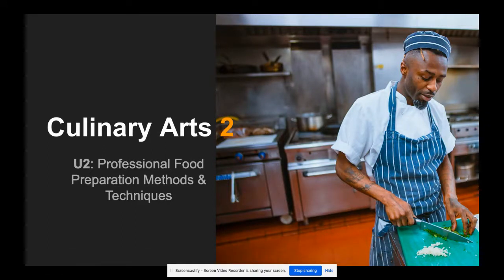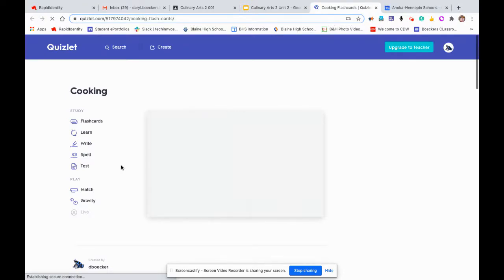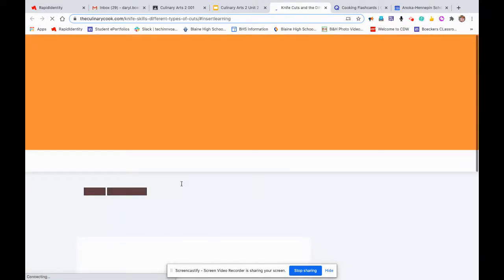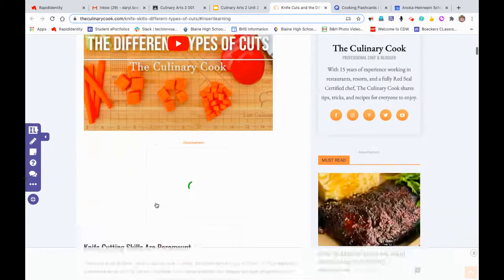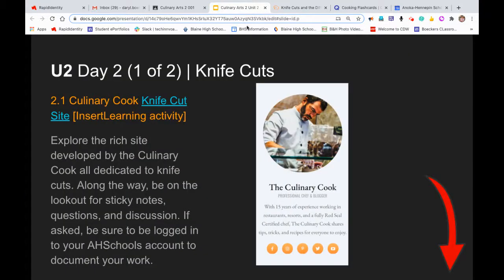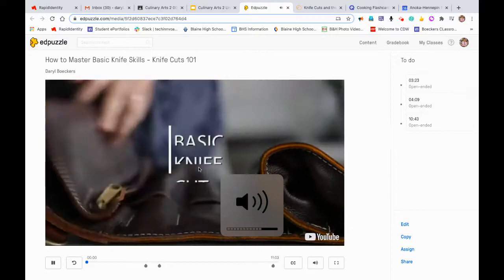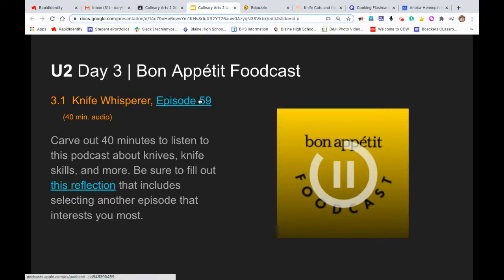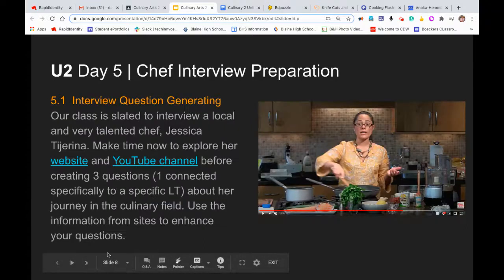Welcome Video 1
Step-by-step instructions for Week 1 of Unit 2